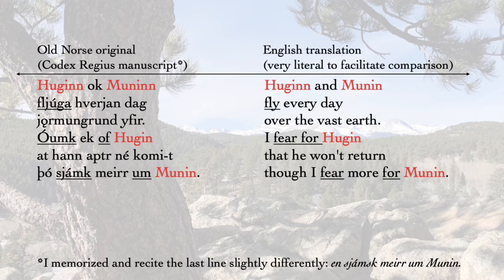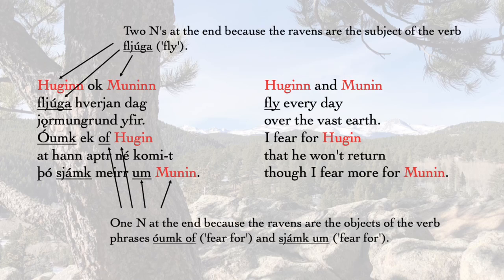Muninn vs. Munin: The No. 1 Norse Spelling Question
Is it Muninn or Munin, Huginn or Hugin? The answer depends on the context in Old Norse, and the translator in English.

Jackson Crawford, Ph.D.: Sharing real expertise in Norse language and myth with people hungry to learn, free of both ivory tower elitism and the agendas of self-appointed gurus. Visit JacksonWCrawford.com (includes bio and linked list of all videos).